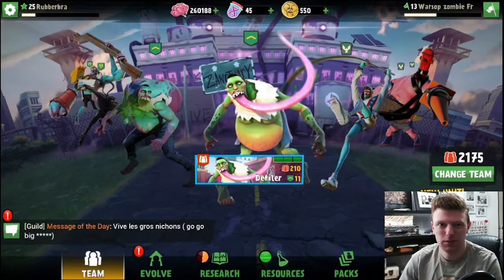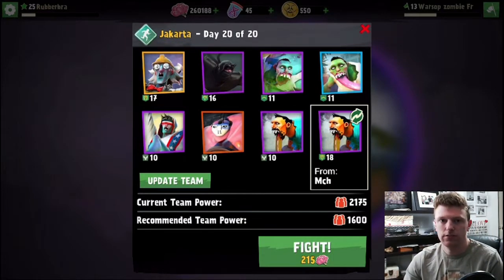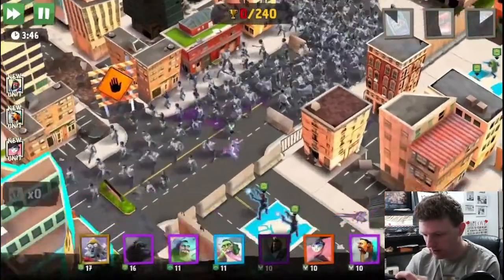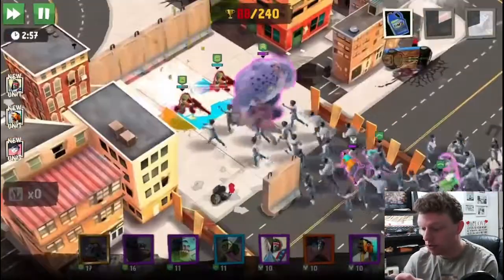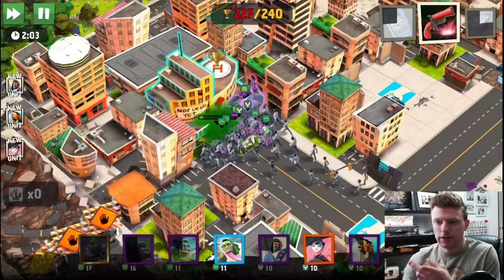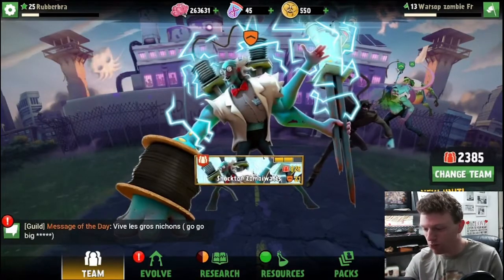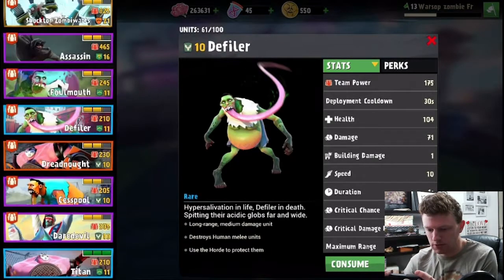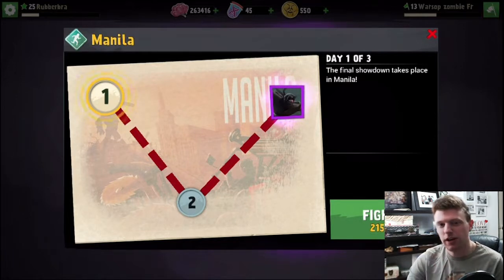SHOCKTOR ZOMBIWATTS | World Zombination Let's Play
Why did no one tell me that the Shocktor was in? Hahahah..ha. ha. I may have to move to another country because that was so bad.